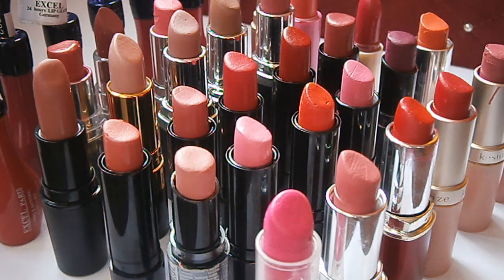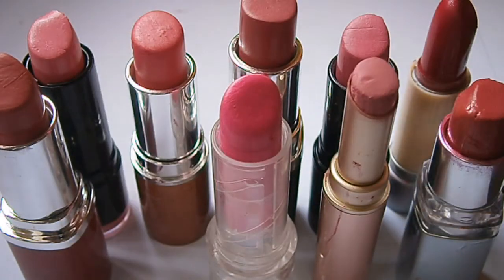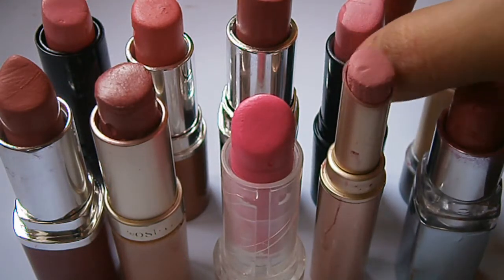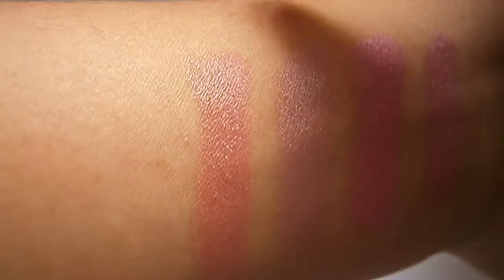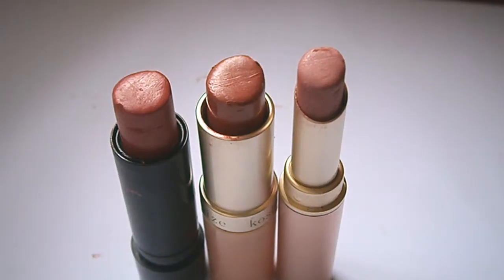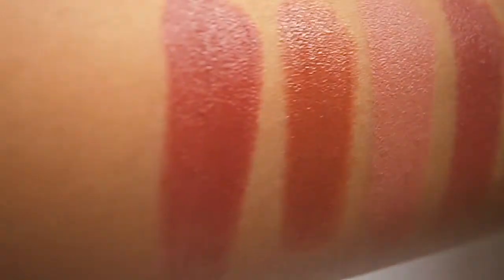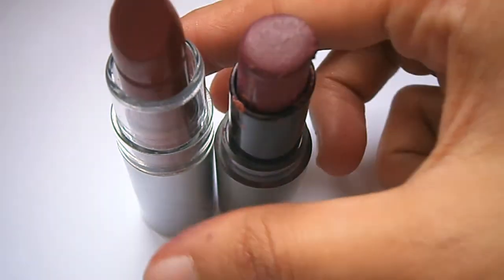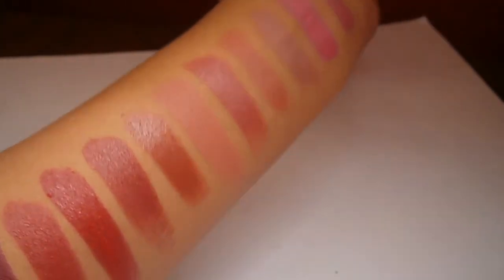My Lipstick Collection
Hello Ladies! ^^
Here's what I promised, my lipstick collection.
I don't own a whole lot of expensive lipsticks but I hope you will still enjoy watching this video.

Thank you so much for taking the time to watch my videos.

LOVE,

ARRIENNE